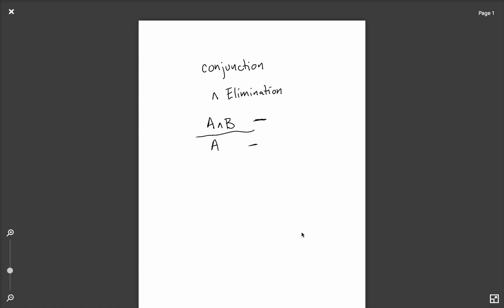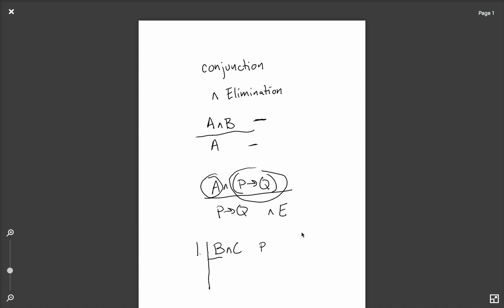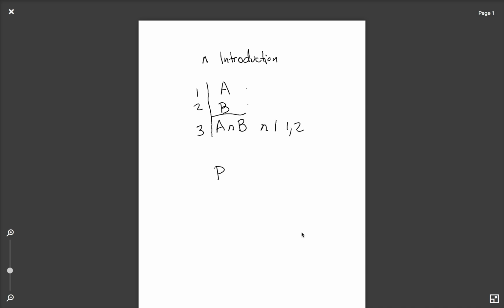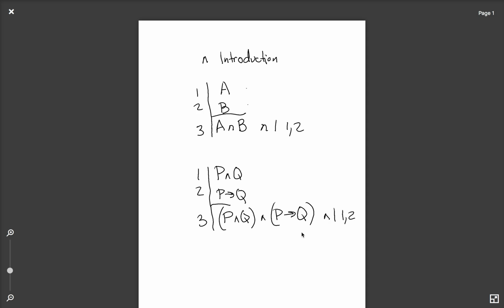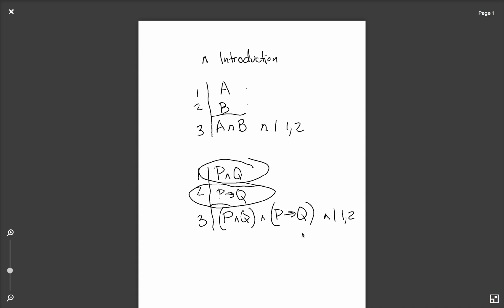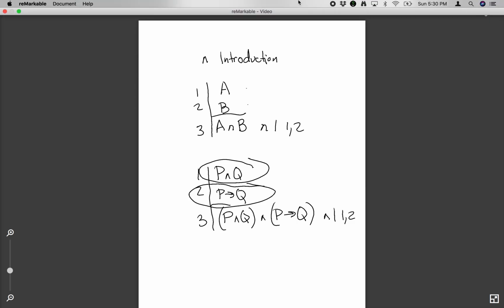Review-Proofs in TFL - Part 1/6